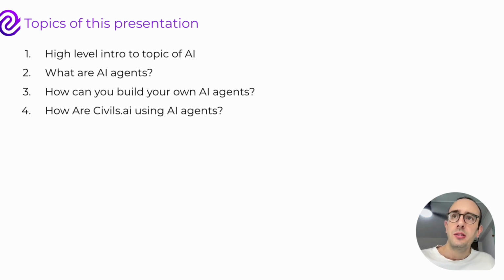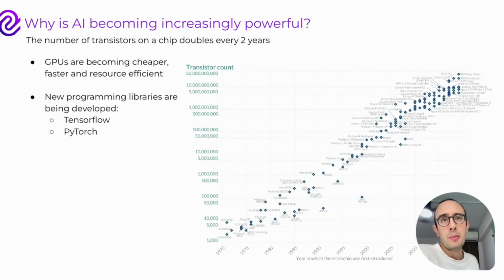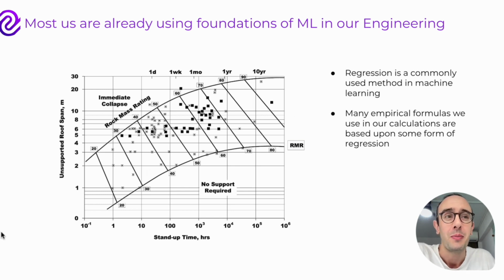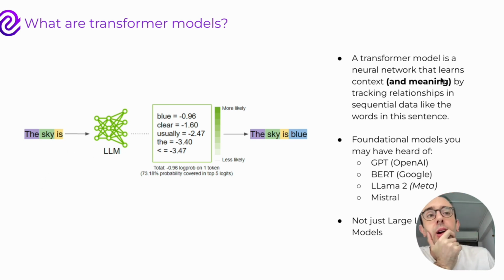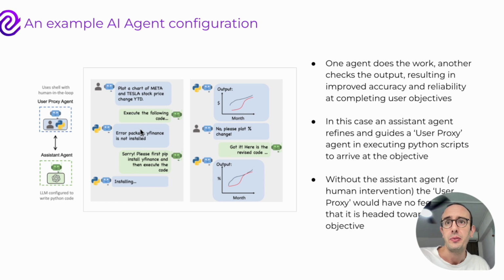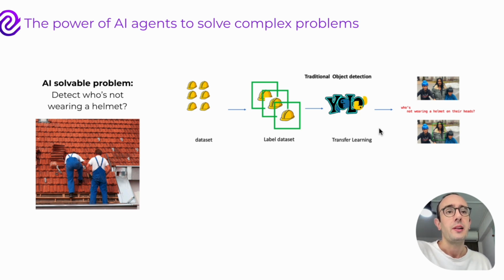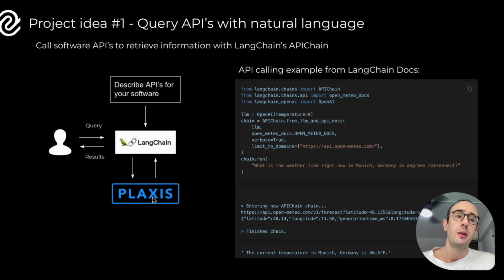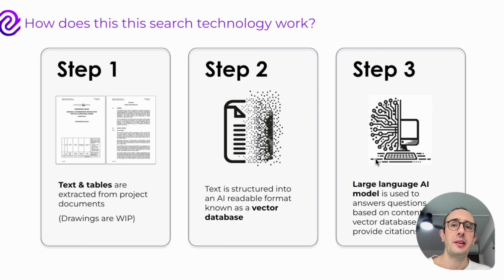An introduction to AI in AEC: How to create your own AI agents for Construction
Explore the future of construction with our latest video, 'An Introduction to AI in AEC: How to Create Your Own AI Agents for Construction'. This comprehensive guide dives deep into the intersection of Artificial Intelligence (AI) and the Architecture, Engineering, and Construction (AEC) industry, offering insightful knowledge for professionals across civil engineering, architecture, and the built environment.

Learn how AI is revolutionizing the AEC sector by enhancing efficiency, accuracy, and innovation in construction projects. We cover everything from the basics of constructing AI agents that can significantly impact project outcomes to advanced integrations with CAD, Building Information Modeling (BIM), and Industry Foundation Classes (IFC) standards.

Whether you're a seasoned civil engineer, an architect looking to incorporate AI into your designs, or a construction professional eager to understand how AI can be applied in the construction field, this video is your gateway to mastering AI in the AEC industry. Discover practical steps to develop your own AI agents tailored for construction, leveraging the latest in AI technology to streamline workflows, reduce errors, and push the boundaries of what's possible in construction and design.

Don't miss out on this opportunity to advance your skills in construction AI and embrace the digital transformation of the AEC industry.